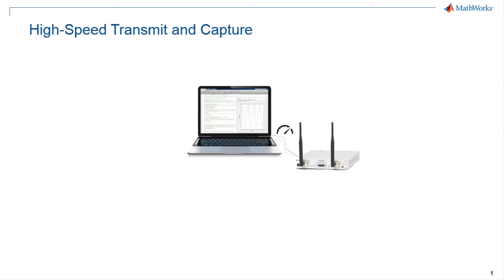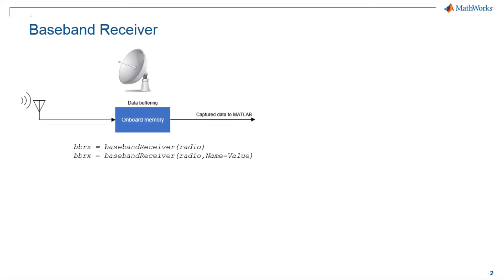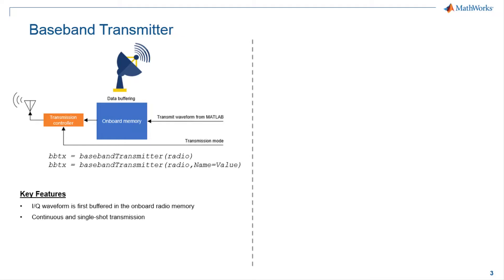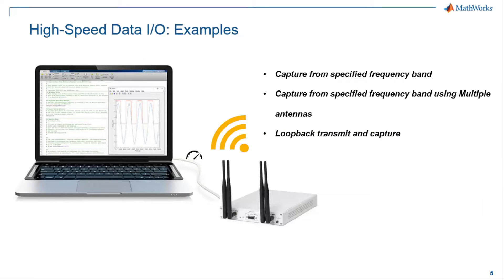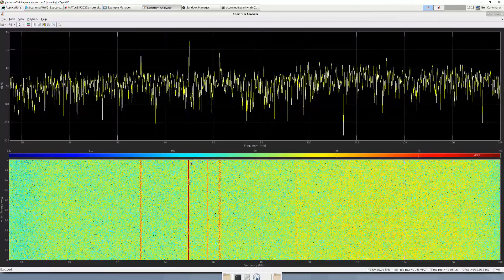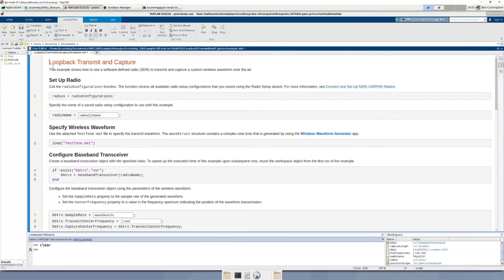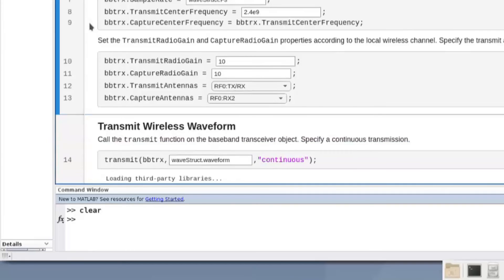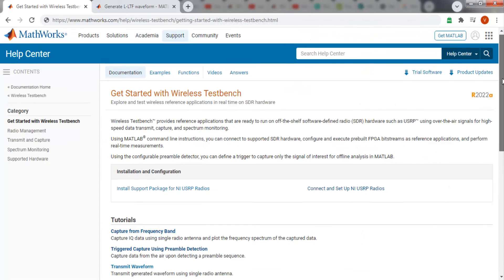High-Speed Data Transmit/Capture Using MATLAB and USRP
Wireless Testbench™ offers a high-speed data transmit/capture feature. You can leverage this feature to enable the transmit and capture of up to 250 Msps on supported USRP™ hardware. It also provides optimized data I/O between MATLAB® and supported USRP hardware.

Learn more about transmitting or capturing IQ data over the air

You can transform the connected radio into a baseband receiver, baseband transmitter, and baseband transceiver operating at full device rates. You can transmit and capture signals such as 5G, LTE, satellite, and custom signals from the air. You can also implement loopback workflows.